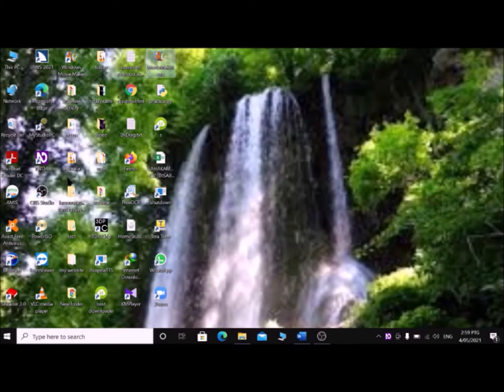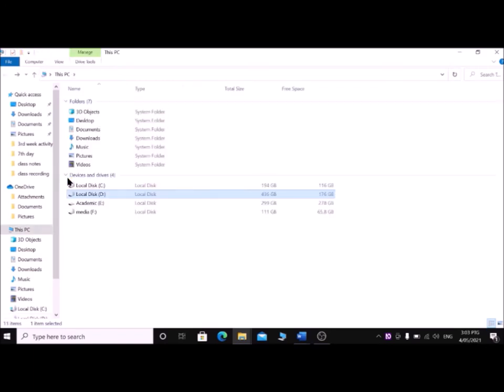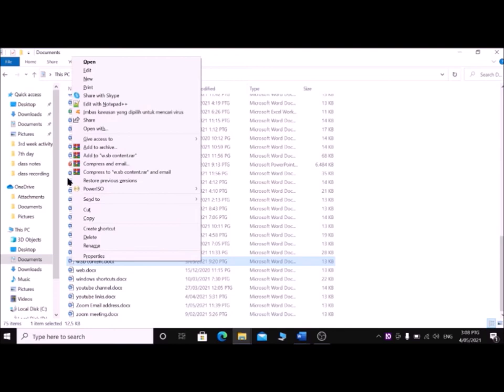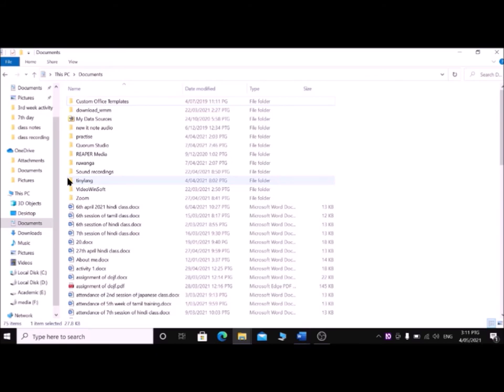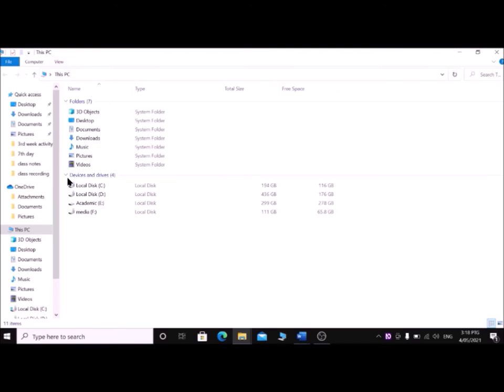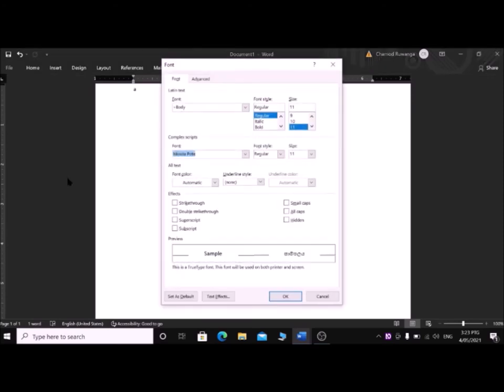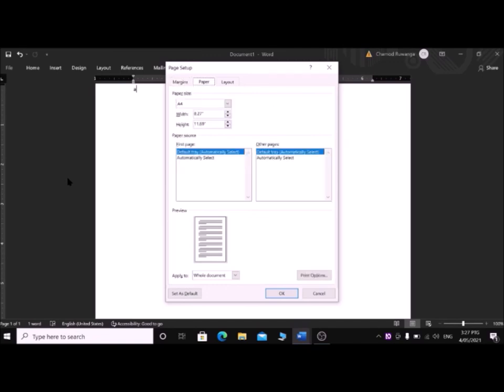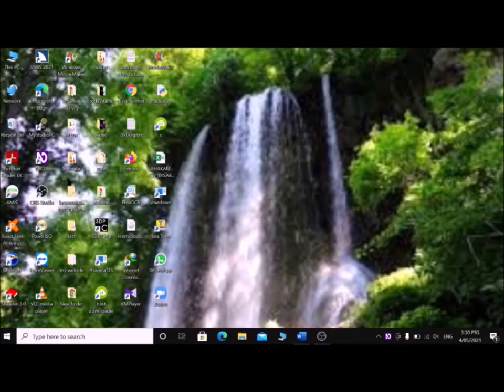Basics Of Windows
I have discussed basic shortcuts and commands of Windows through this video. Please listen carefully to this tutorial than you will able to work with any program of Windows computer by yourself.

If you have any question regarding this video, Don't hesitate to send an email to :

Thank you for staying with us !!!.